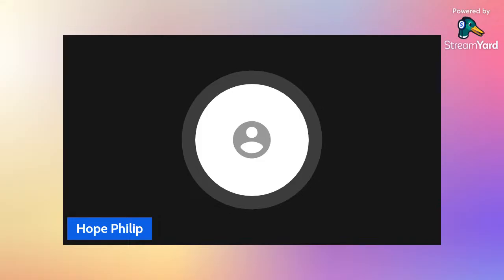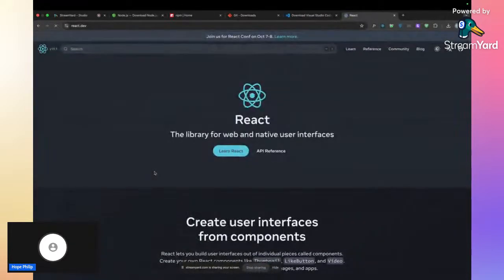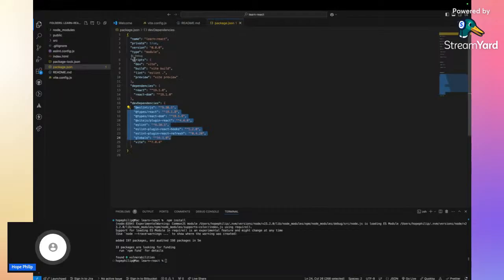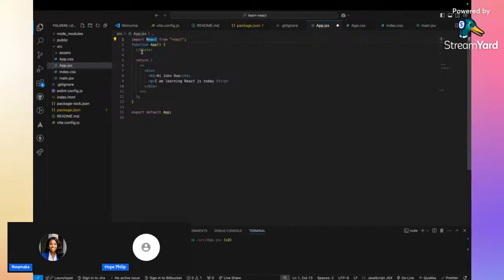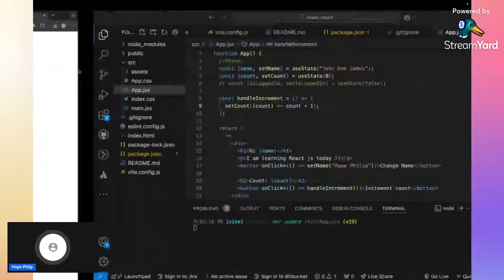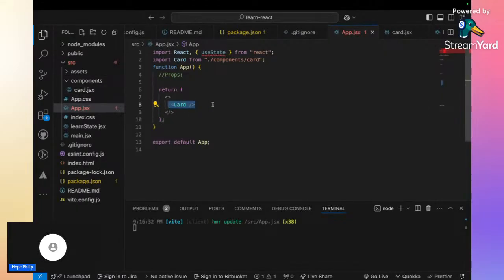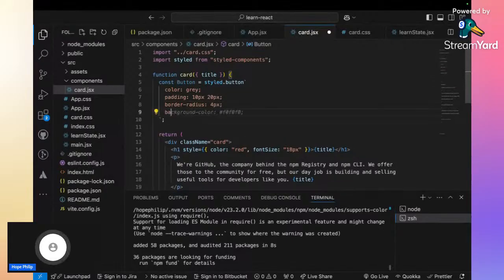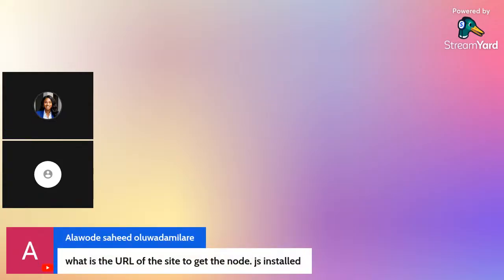React Basics, Setting- up Environment